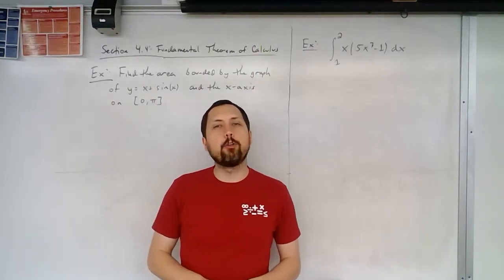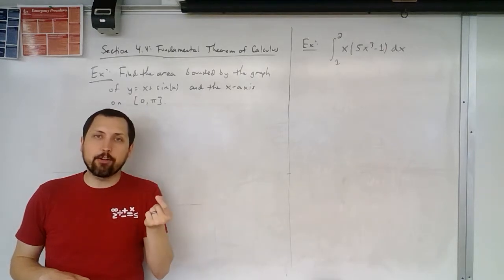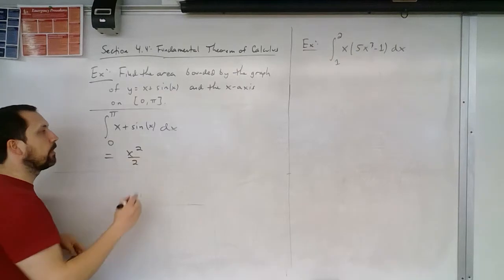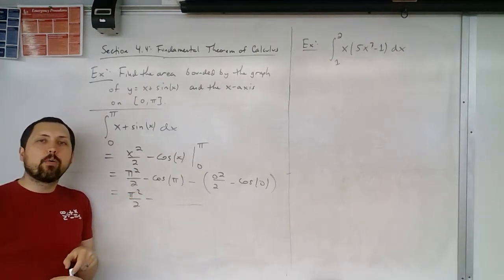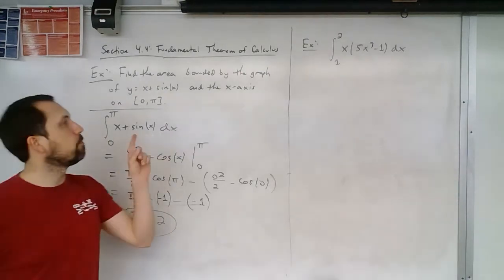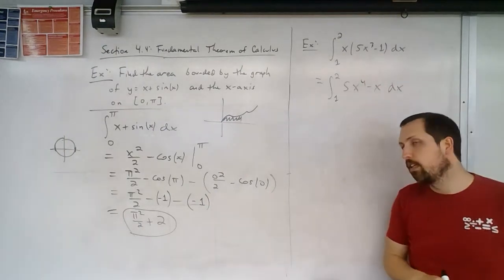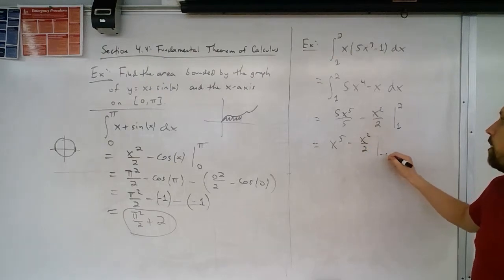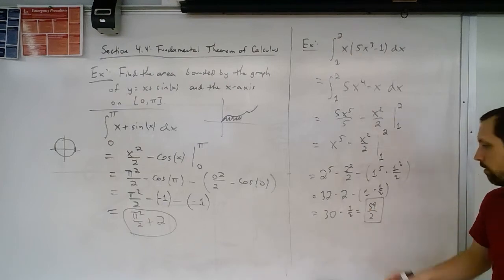Section 4.4 (part 2) - Applying the Fundamental Theorem of Calculus part 1